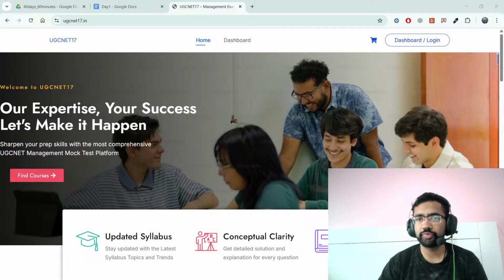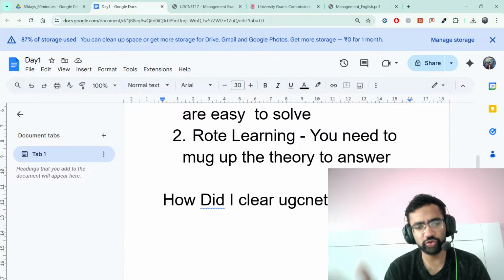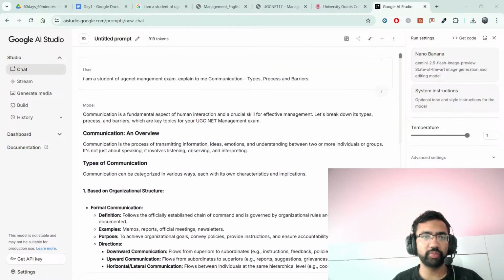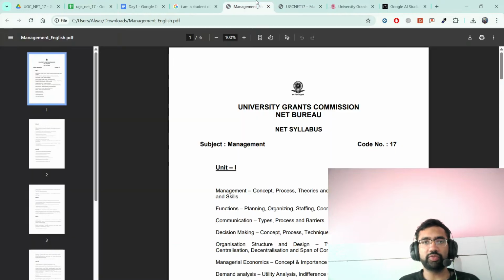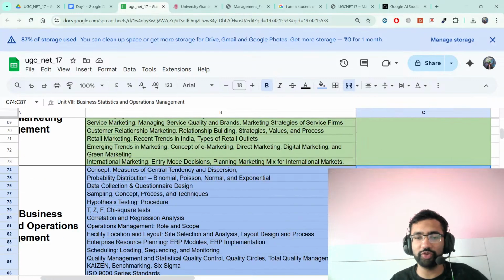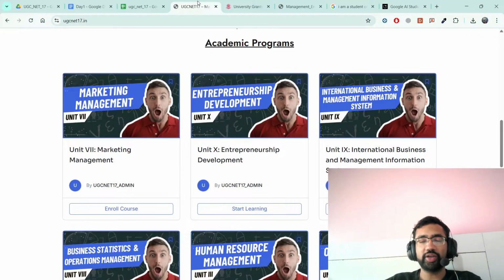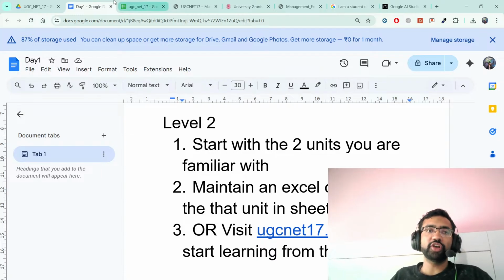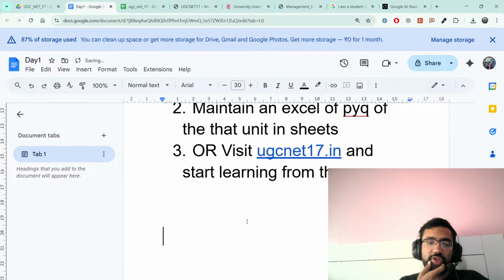60 Days 60 Minutes Challenge | UGCNET Management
Welcome to the 60-Day Study Marathon! 🎯

For the next 60 days, I’ll be going live every day to study a little at a time and stay consistent. Whether you’re preparing for UGC NET (Management), competitive exams, or just want a focused space to study, this livestream is for you.

📚 What to expect:

Daily study-with-me sessions (60 days non-stop of 60 minutes)

Motivation to stay consistent and build discipline

A supportive community of learners from all backgrounds

Step-by-step prep for UGC NET Management exam

Anyone who wants to build a daily study habit

✨ Why join this marathon?
Consistency over Intensity. Studying a little every day will create massive results by the end of 60 days.